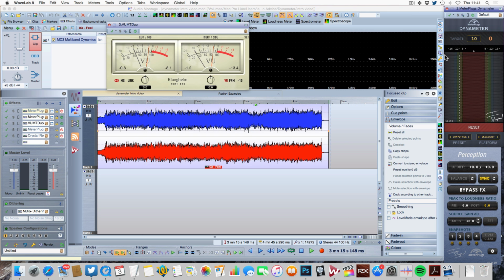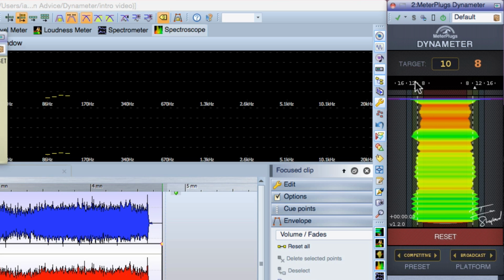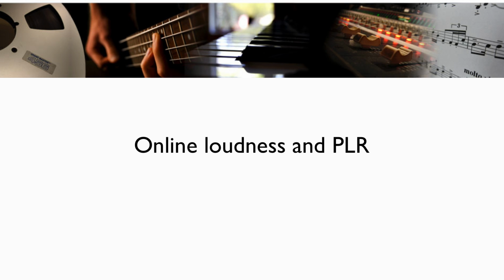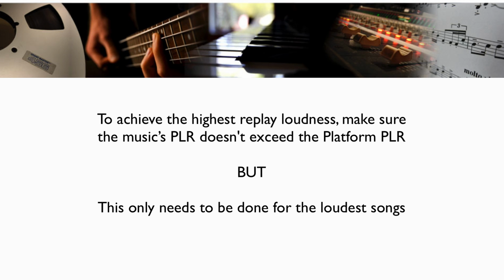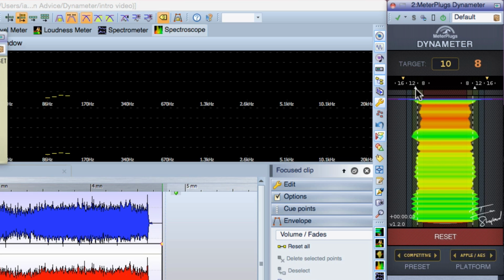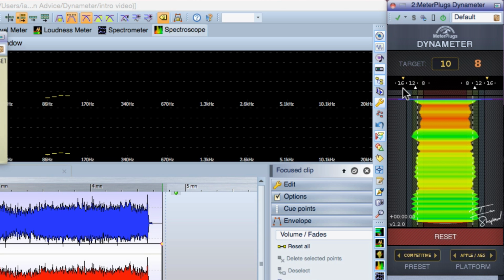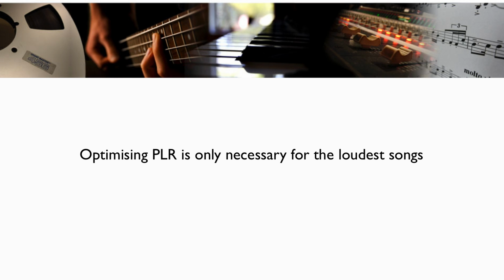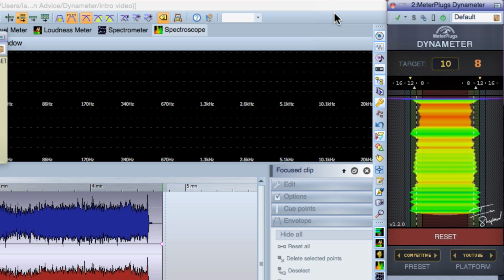Online loudness ? You're asking the wrong question...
Optimise the dynamics of your music for any online streaming platform